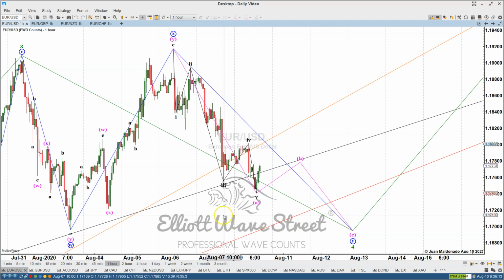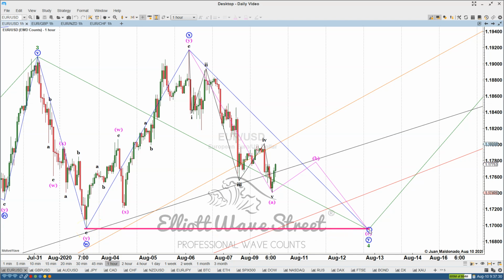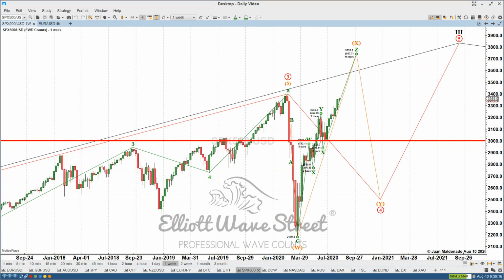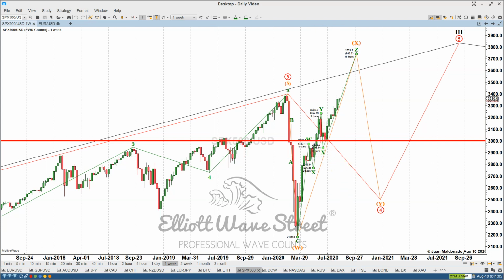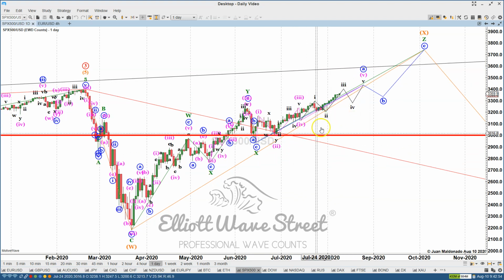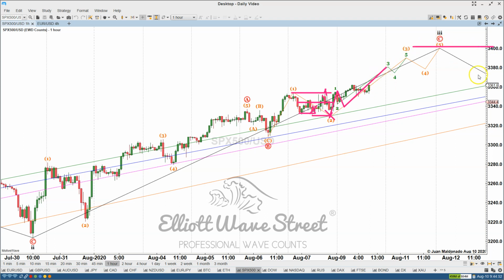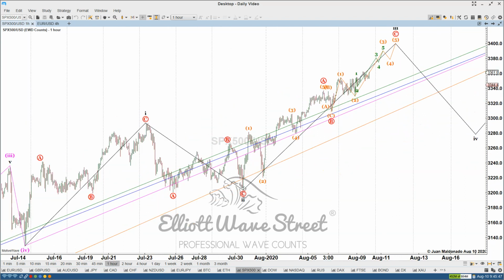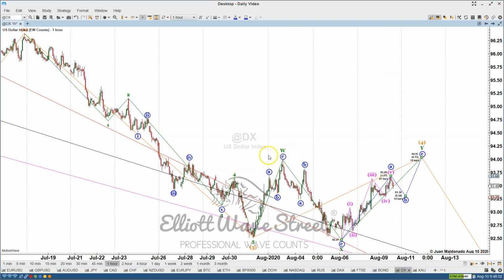Elliott Wave Street EUR/USD - SPX500 - DX